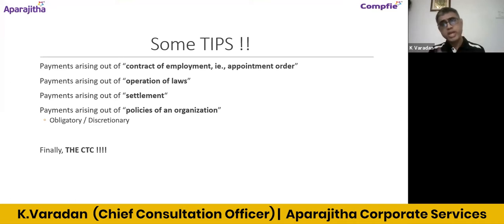Are you Code Ready? - Part 5 | 60 Minutes Compliance - Aparajitha Corporate Services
Ever since the remaining three labour codes, viz, The Occupational Safety, Health and Working Conditions Code, Code on Social Security and The Industrial Relations Code were passed in the Parliament in September 2020, attempts have been continuously made by the interested parties in ‘decoding’ it.

Several individual practitioners and institutions have been conducting programs mainly leveraging on the on-line platform. The corresponding rules are being drafted, and if the news items are to be believed, it should get over by this month.  Therefore, the chances are brighter for the implementation of all the four codes at one go from April 2021 as originally planned by the Government of India.

Thus, it becomes necessary for the companies in India to be fully prepared to embrace the changes that are likely to be brought by the codes with its implementation. The video of the session aims to discuss this.

This video is split-up into 16 parts and has been made as a playlist for your convenience.

Comment your views about this video series. We also welcome any suggestions on topics for future sessions.

4 codes of labour laws
4labour codes
code on wages act 2019
four labour codes
labour code
labour code2019
labour code
labour code 2019
labour code on industrial relations
labour code on industrial relations 2019
labour code on social security
labour code on wages
labour codes 2020
labour relations code
new labour code 2020
occupational safety health and working conditions code 2019
occupational safety health and working conditions code 2020